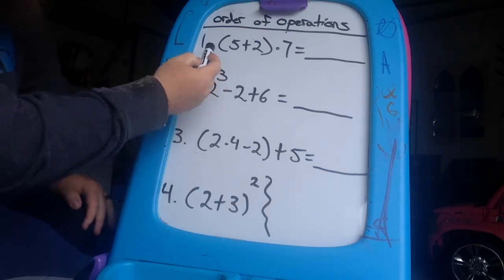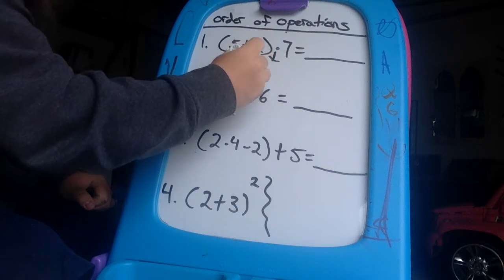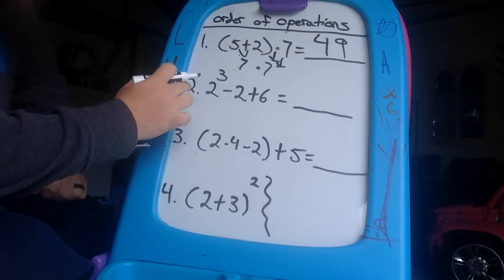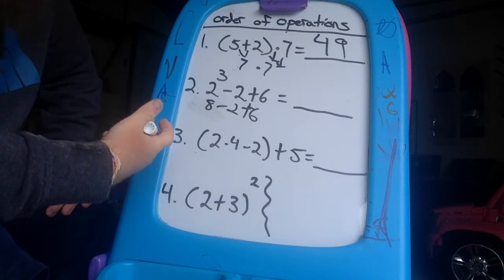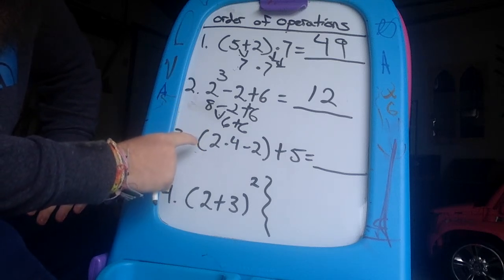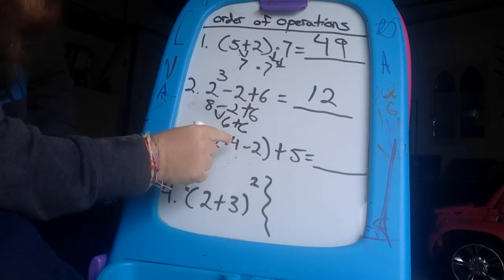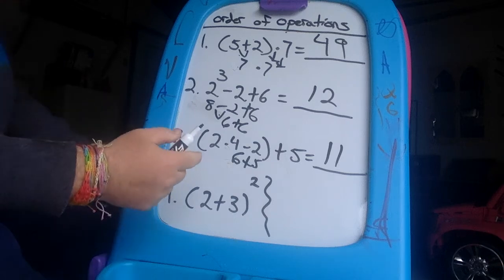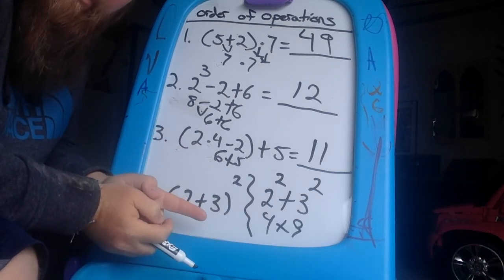order of operations part II